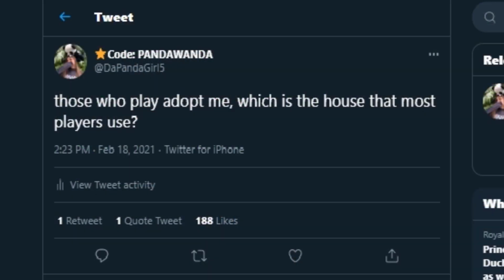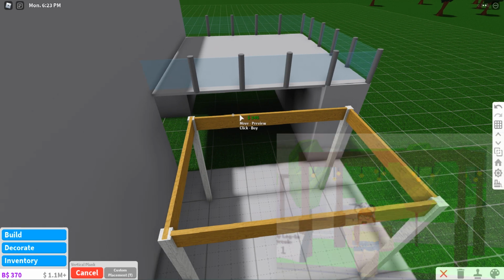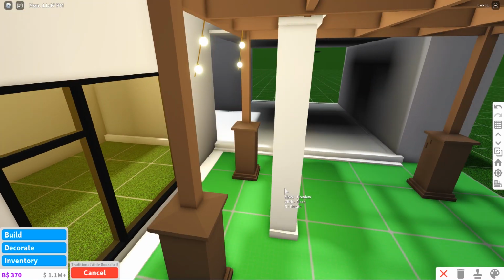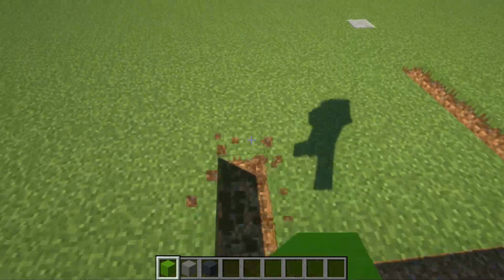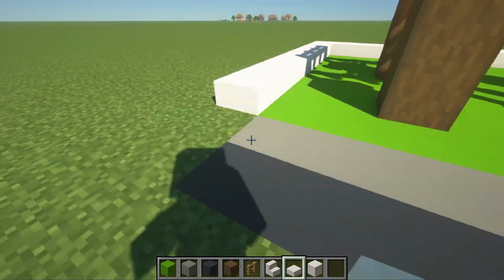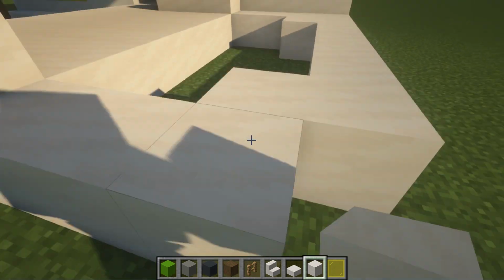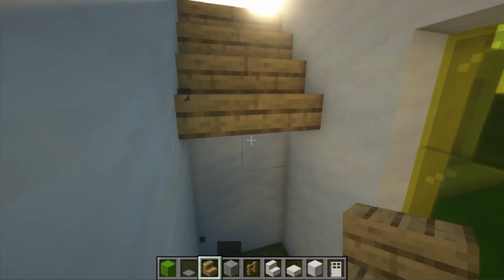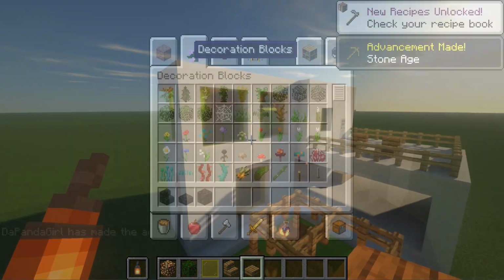Roblox Adopt Me House vs BLOXBURG vs Minecraft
Adopt Me Futuristic Home IN BLOXBURG VS IN MINECRAFT... Which do YOU think turned out better?!

0:00 Adopt Me House
1:16 Bloxburg House
6:47 Bloxburg House Tour
8:46 Minecraft House
18:30 Minecraft House Tour

Any Requests?

~DaPandaGirl~